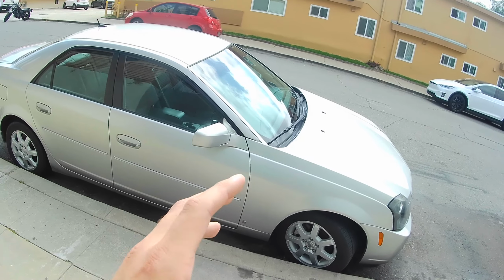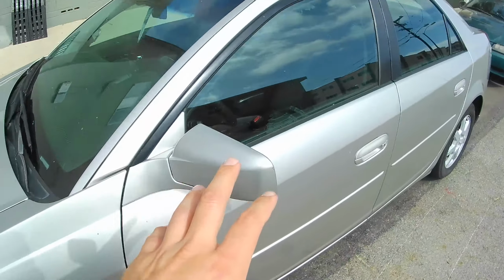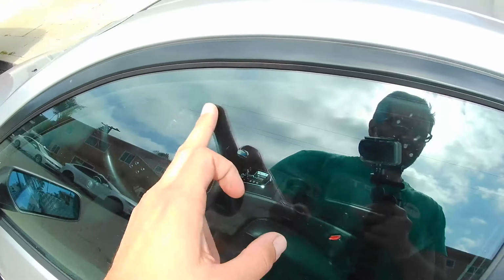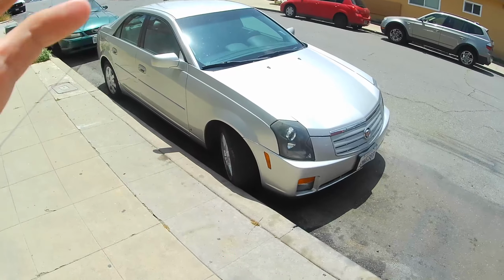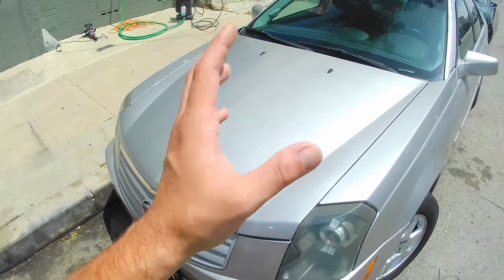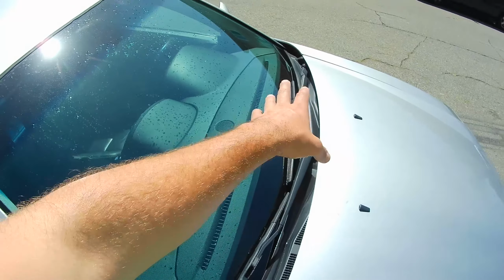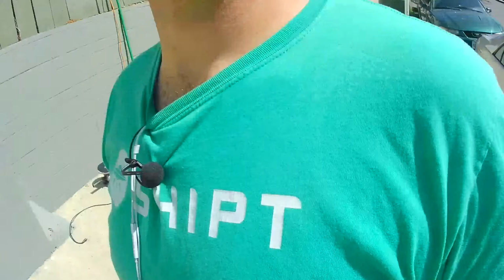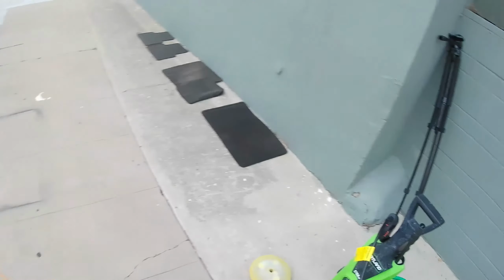I FINALLY sell the AUDI!! Then I get to BUFF the CADI! | Flipping CTS 4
In this episode, I FINALLY sell the AUDI! I also get to nearly wrap up the CADI! This thing is going to be a cash cow.

Previous Episodes

Scrubbing the MILDEW off to see how good the PAINT is? | Flipping CCT 3

Well... THAT wasn't expected! Will this even DRIVE!? | Flipping CCT 2

The MOST I've ever PAID for a NEW FLIP!! Worth it!? | Flipping CCT 1

The Audi is 100% FINISHED and ready to SELL!! | Flipping GER 5

I fix my bumper with PAPER CLIPS! No joke, $1.59 Fix! | Flipping GER 4

My FIRST completed ENGINE REBUILD! Will it START!? | Flipping GER 3

I rebuild my first HEAD EVER! In the STREET! | Flipping GER 2

NEW FLIP! I bought it DEAD on SIDE OF THE ROAD!! | Flipping GER 1

Well... Time to start welding in THE STREET! | Tow 2

It's time to tell you about my $400 SECRET | Tow 1

Emanualonline - Links

Harbor Freight

“Hey! Try it using my code and we’ll each get $5. KSQVDLK

Webull

1st Stock just from signing up.
2nd Stock from only DEPOSITING $100 (((-I double checked) So you may be able to pull your $100 back out after 30 days or something. IDK. But at the least you can get 1 with no money involved.

If you’re looking for a new entertaining car show based on fix, flipping, and having fun in some cars. You’re in the right space! We’re basically Top Gear, meets Gas Monkey Garage, meets Flip This House... for cars.. lol

Come learn with us. There WILL be MESS UP'S! But we'll learn something.

If you like what you see, please make sure to like 👍🏼

it really does help us get closer to being able to do this FULL TIME and produce BETTER and MORE content.

↓COME HANG WITH US↓

- to get all the low downs on episodes to come.

- to see new video clips leading to our release dates.

- where we write a little more about what's going on.

::::::::: A BIT ABOUT US :::::::::

Hey. Sup?! Jk lol. So, a bit of our background.  After working odds and end jobs over 15 years. And never really feeling full or complete. You know chasing the money instead of the dream? We finally got sick and tired of just living day in and day out just to make it to the next. To do the exact same thing. So, after watching many like us and much younger lol. Living, working, and doing what makes them happy. We finally decided to chase our dreams. So here we are! Hope you enjoy our journey just as much as we do.

:::::::::🔥 FAQ 🔥:::::::::

Location: San Diego, CA

Experience: 3 Years Semi Professionally on small engines. Lifetime non professionally.

Goals: Make a living doing what we love

Past Careers: Owned a marketing company, Worked as a cold caller for marketing company prior, Ride share driver, Car flipping business, Dog Walking Business, Operations Manager of High-End Wine Boutique, Mechanic on Small Engines, Landscaper before that – Typical Teenager Jobs

We always read and reply to comments. Your feedback is welcome and valued. Thanks so much guys!